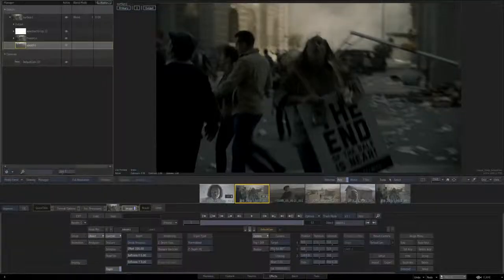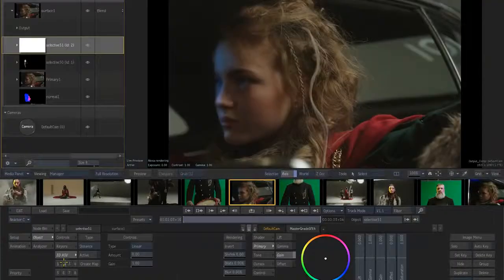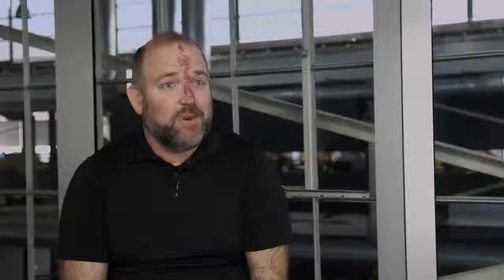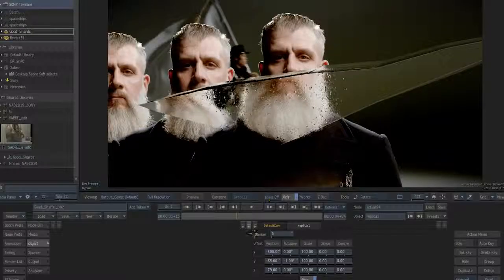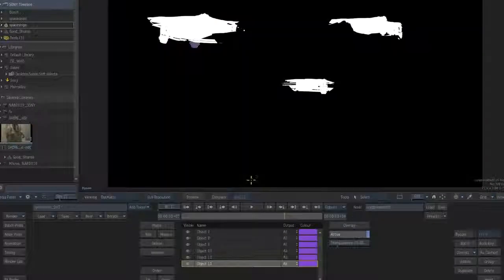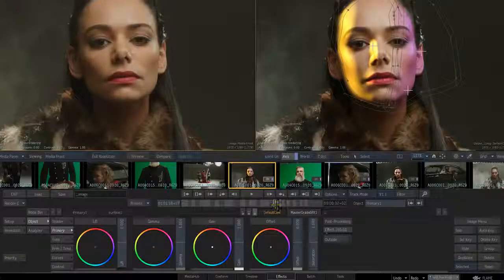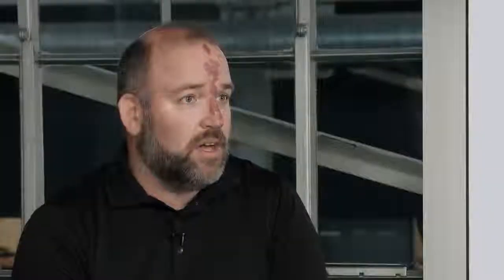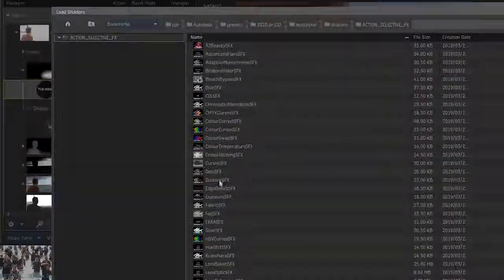Nuevas características de Autodesk Flame 2020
¿Ya conoces las nuevas características del software Autodesk Flame 2020? Mira el siguiente vídeo para ver cómo se ejecuta la función de alisar objetos en movimiento.